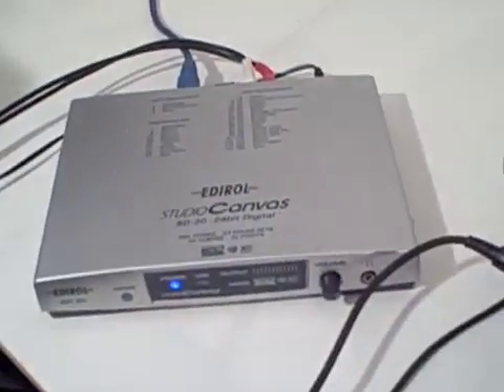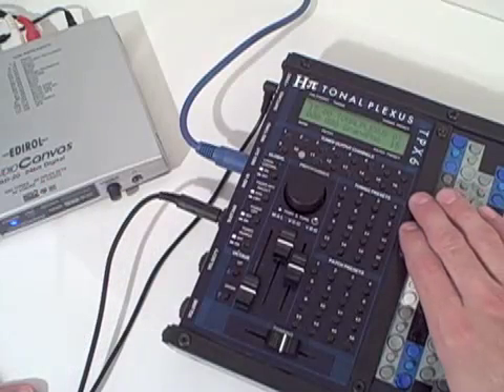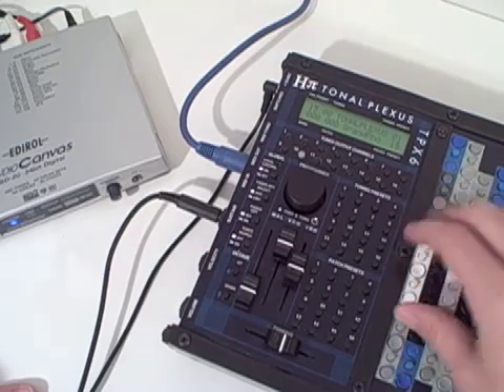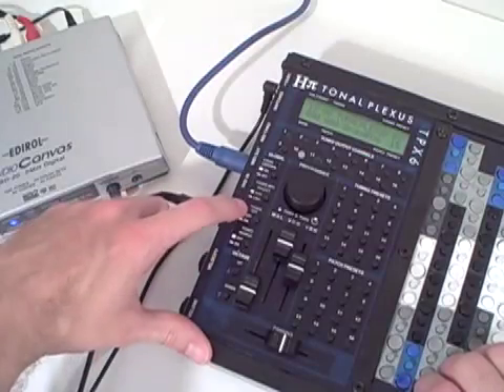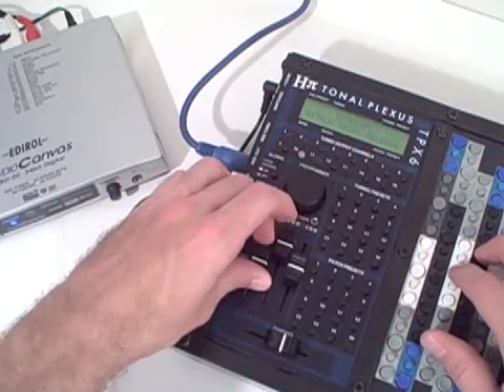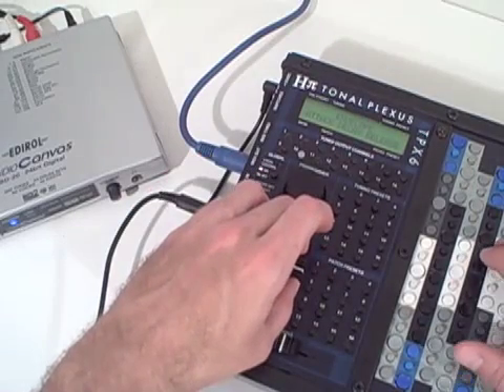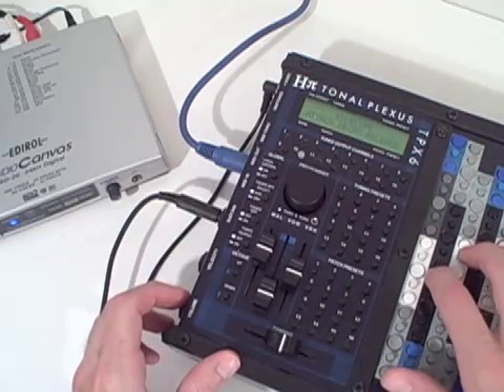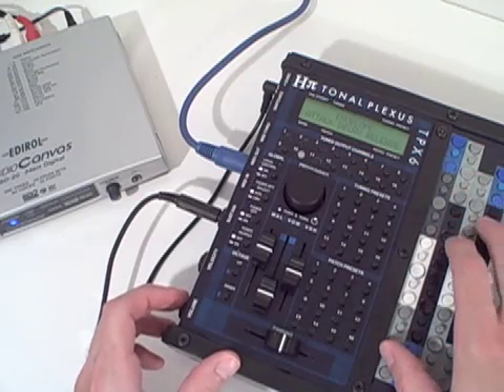Tonal Plexus with Edirol SD-20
Tonal Plexus controllers send Roland GS MIDI messages to control waveform parameters. [ the new website as of 2015